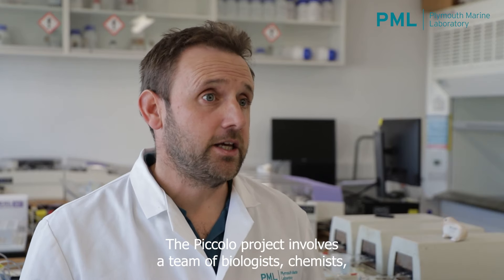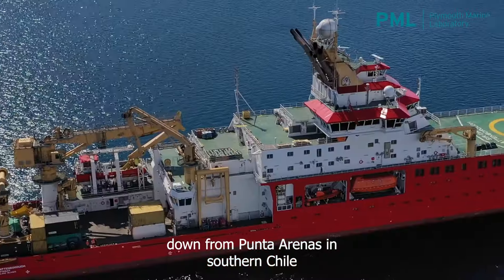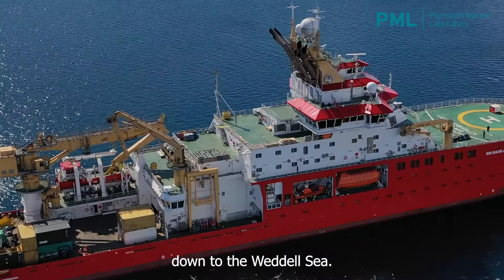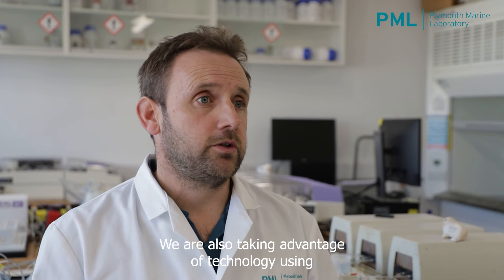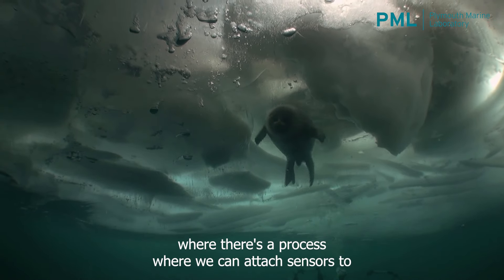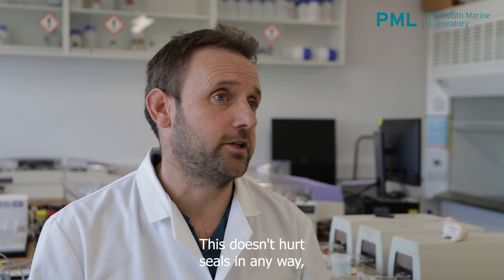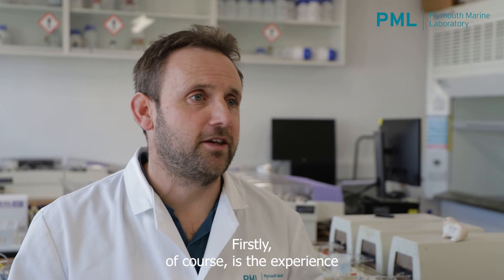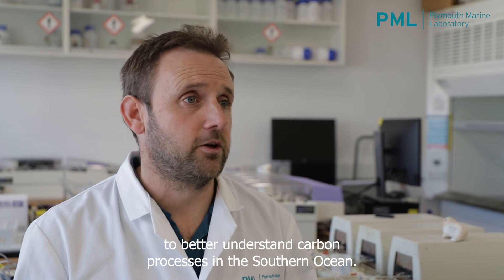PICCOLO: Unlocking the secrets of the Southern Ocean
A collaborative team of scientists are embarking on an ambitious 30-day scientific expedition to Antarctica on board the RRS Sir David Attenborough to investigate how carbon dioxide moves and transforms in the Southern Ocean.

With thanks to the British Antarctic Survey (BAS) for supplementary footage.